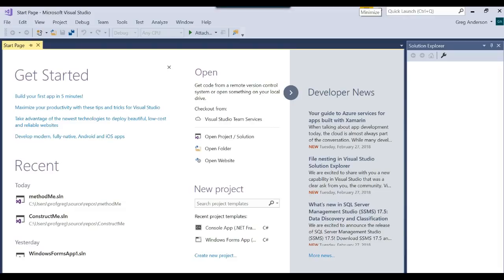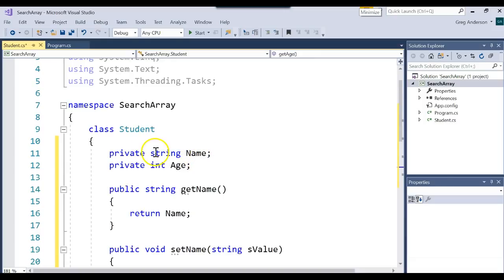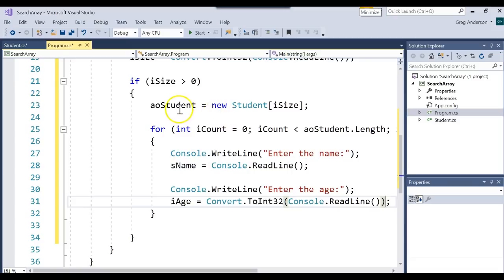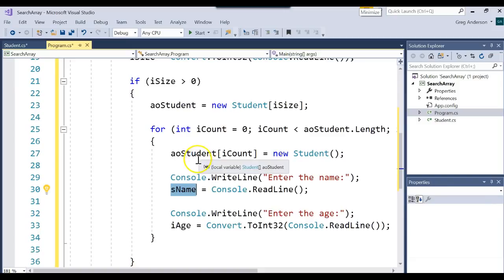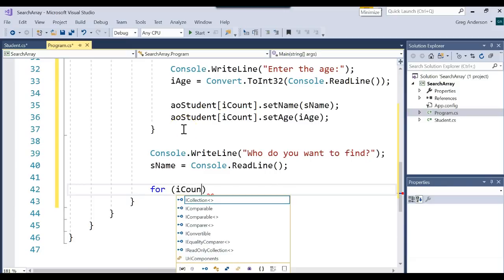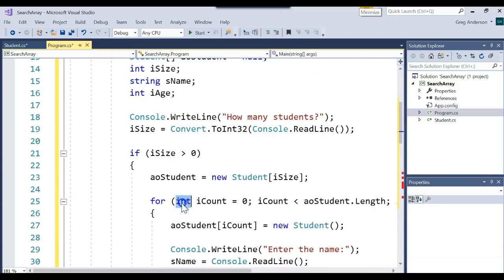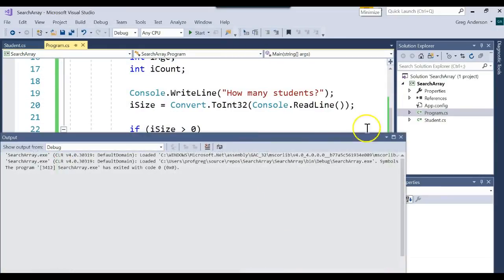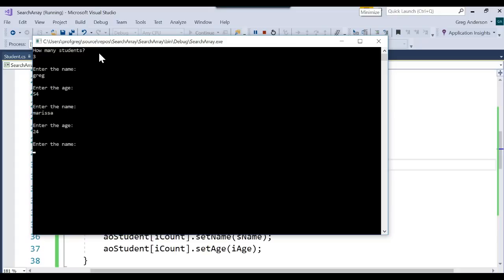IS303 C# search an array of objects